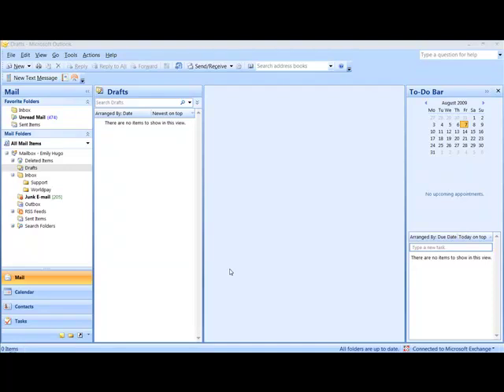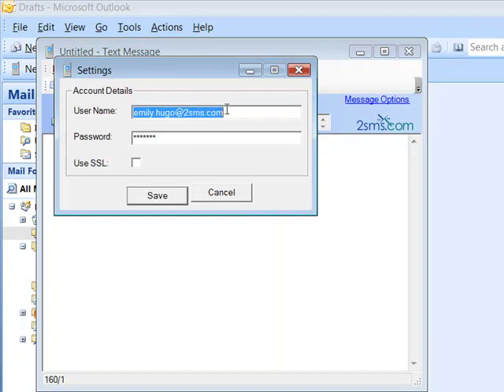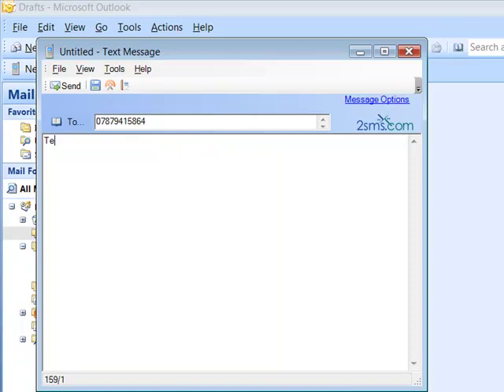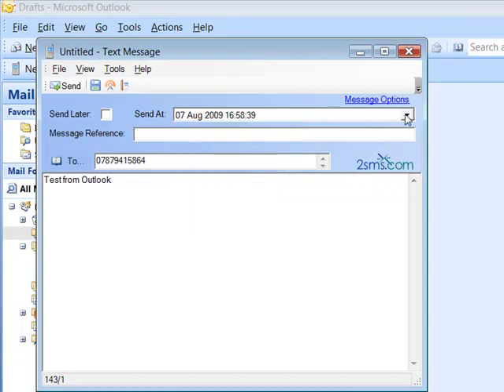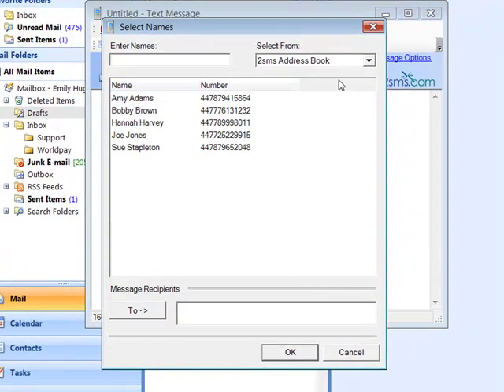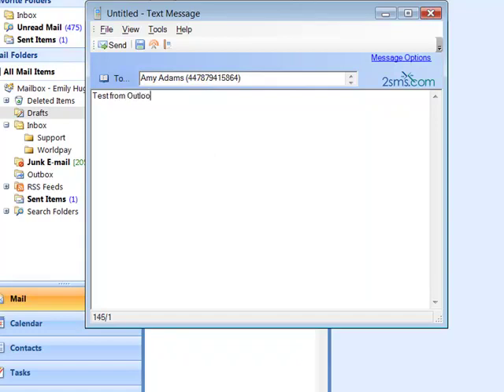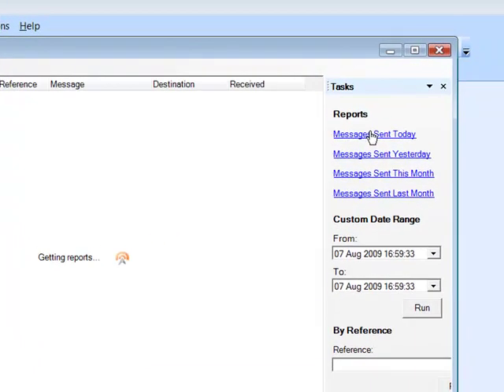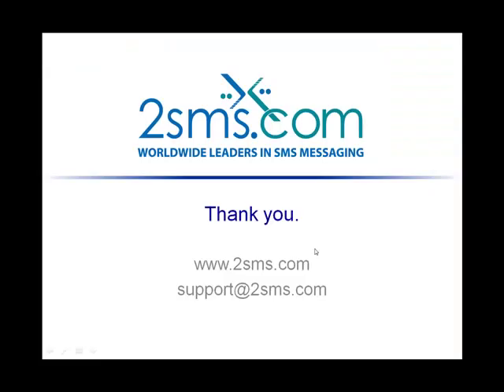2sms Outlook SMS Demo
A demonstration of how to use the 2sms outlook add-in software.